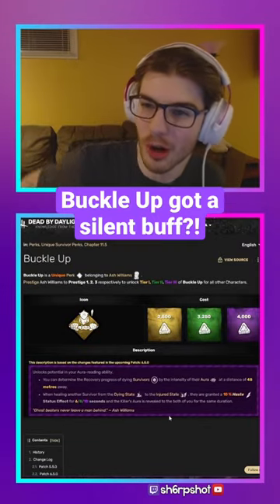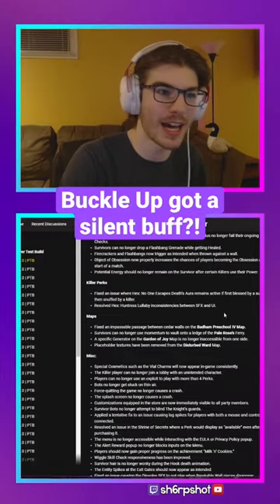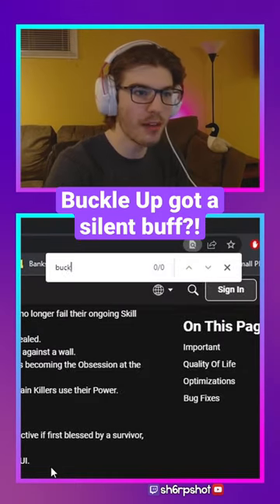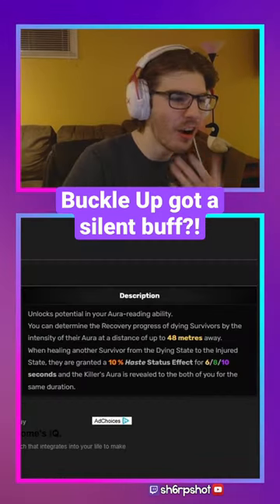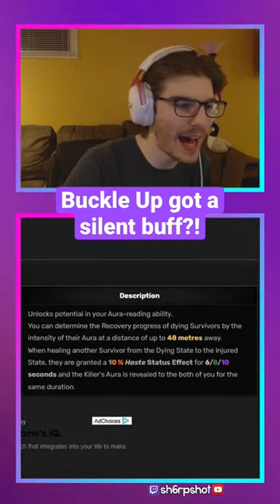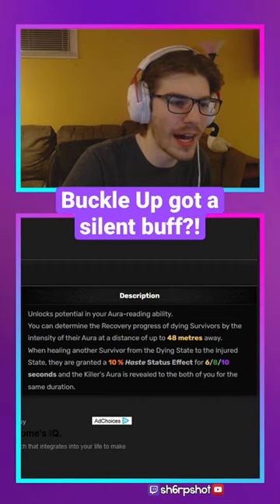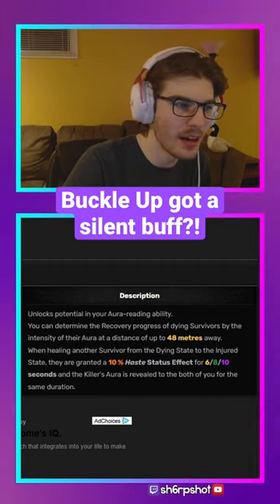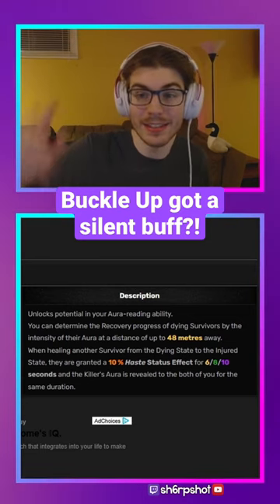Buckle Up got a silent buff?!